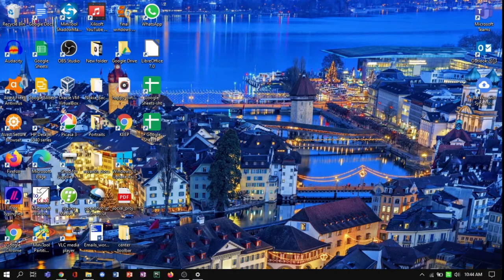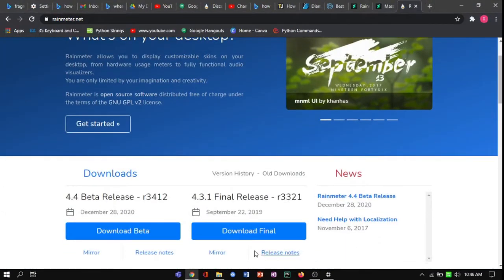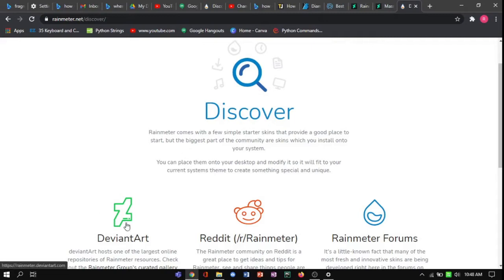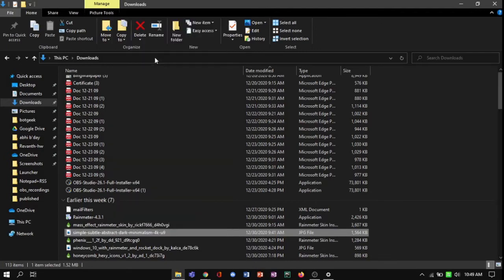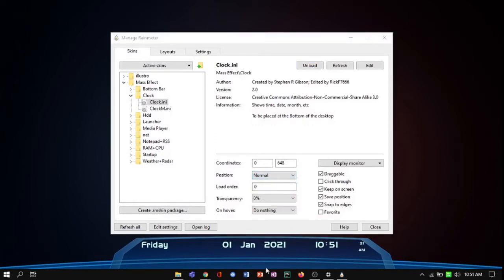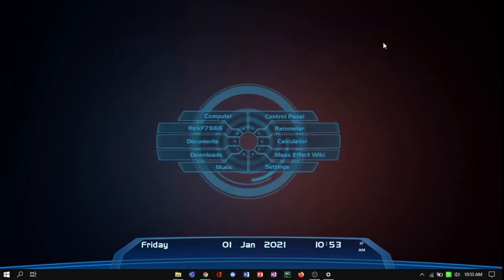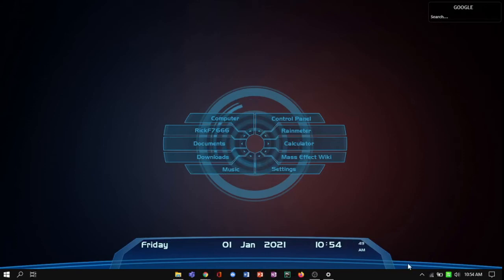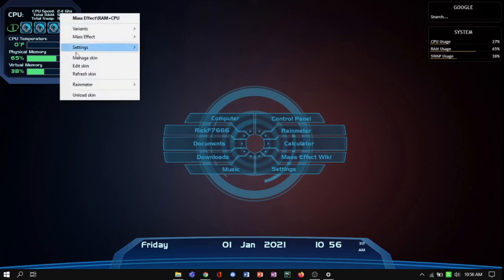Customize windows-10 desktop with Rainmeter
In this video I will show how to use Rainmeter and customize your windows-10 desktop